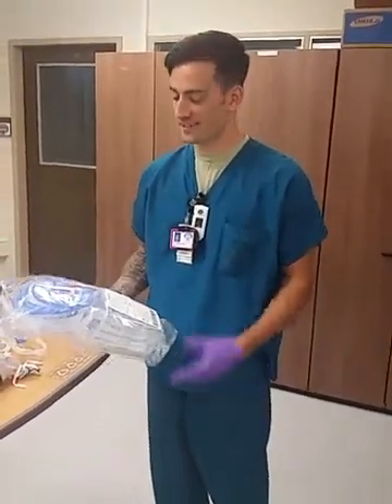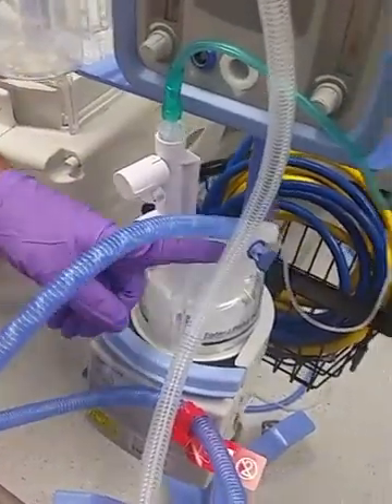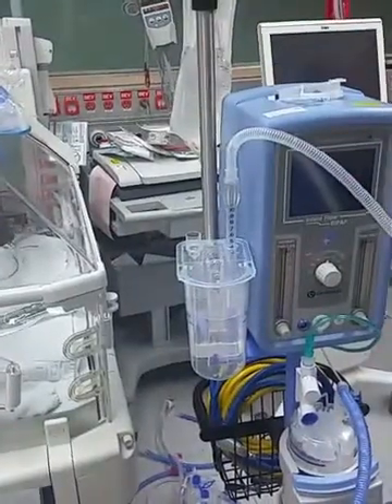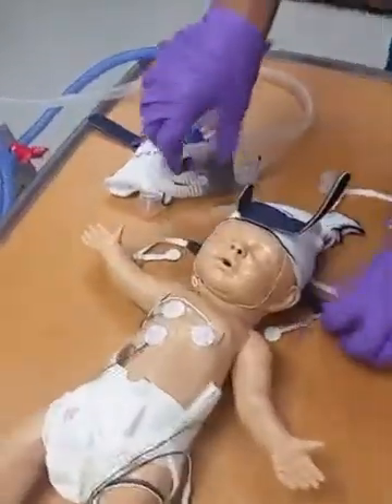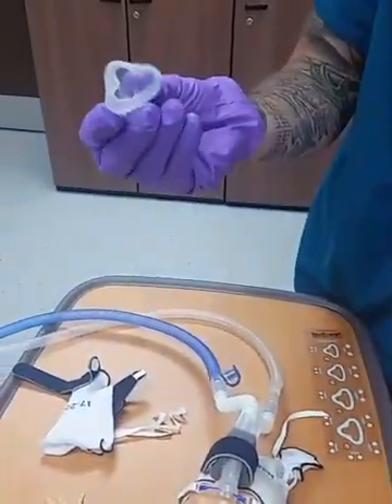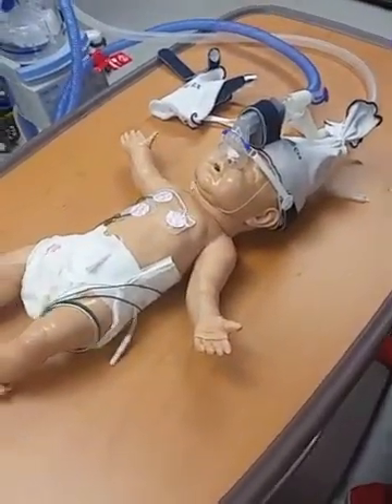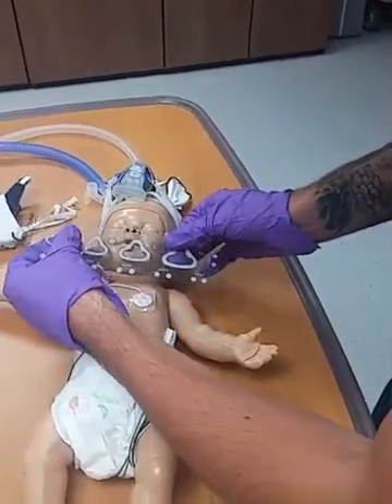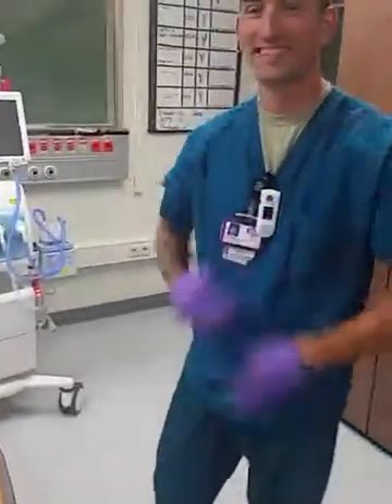Bubble CPAP system with FlexiTrunk interface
SSG Huie demonstrates how to properly setup, test, and initiate BCPAP on an infant using the FlexiTrunk mask & bonnet interface.